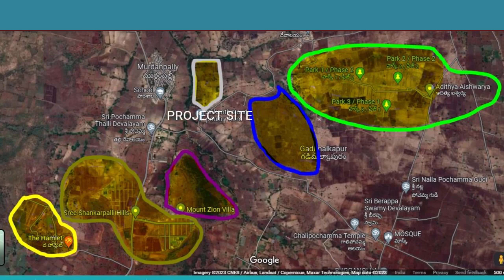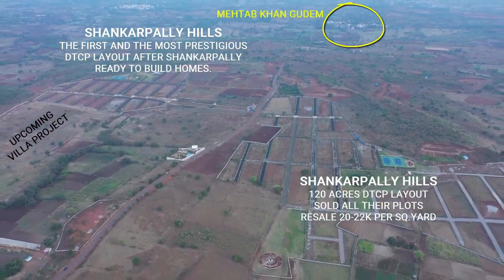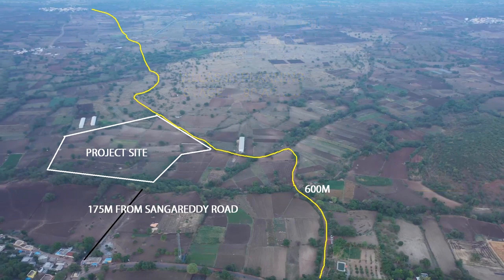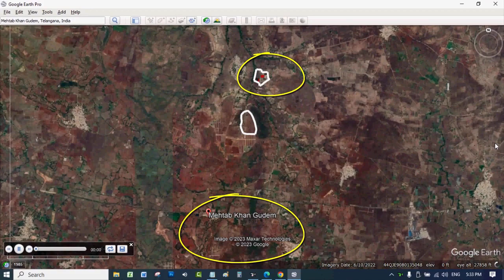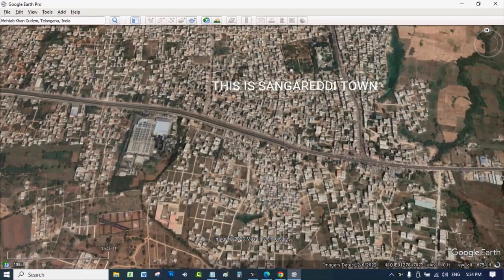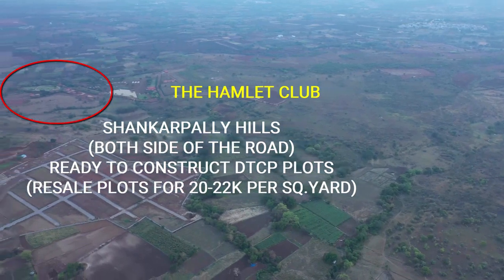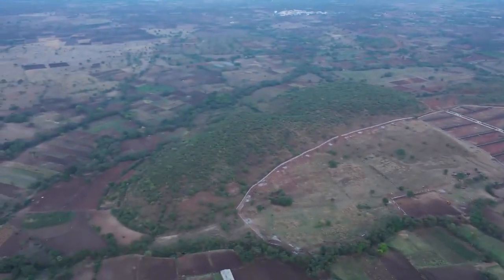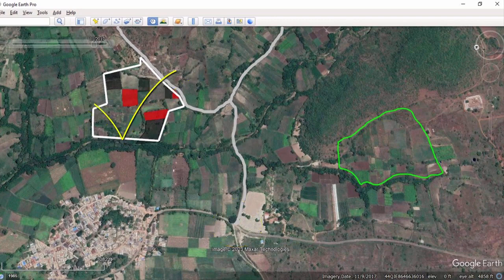Shankarpally Land details - 2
Land ready for development of serviced villas.
Price: Rs.2.5 crores per acre
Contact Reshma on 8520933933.